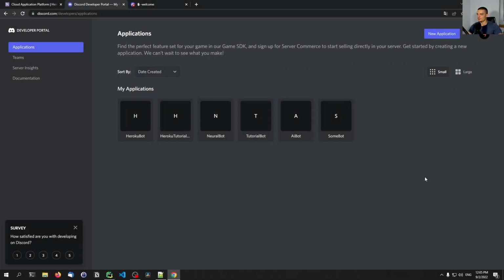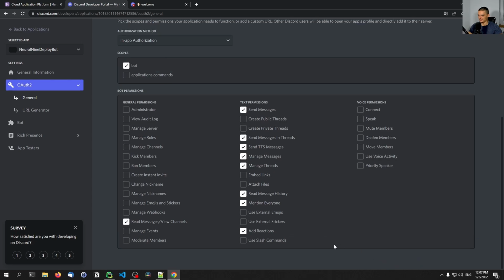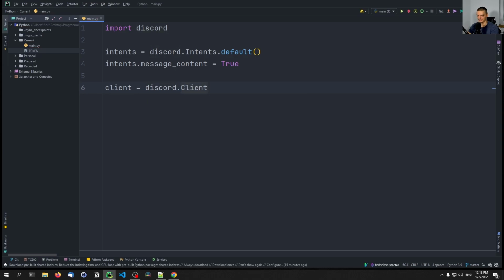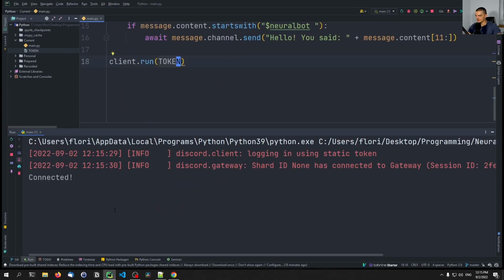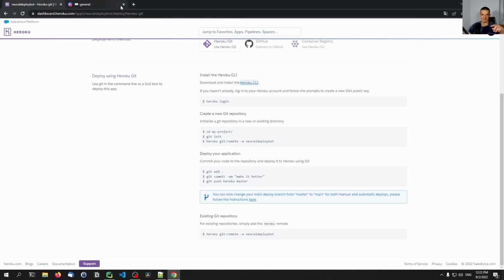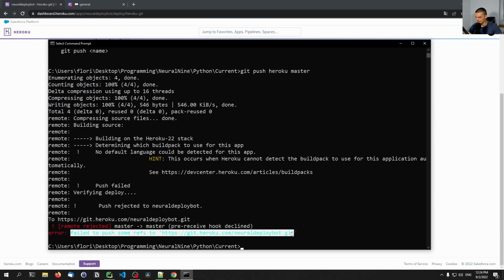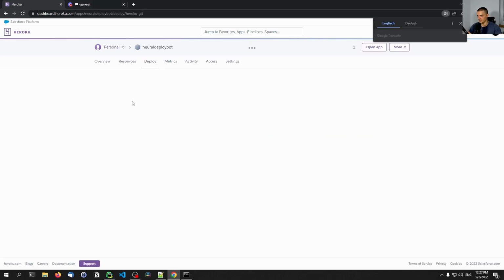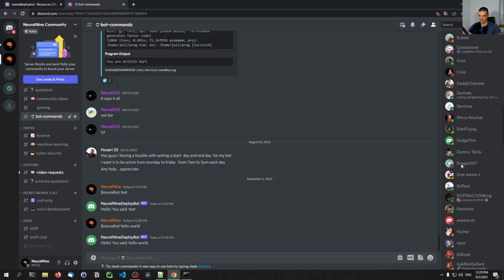Deploy Your Discord Python Bot For Free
In this video, we learn how to deploy our Discord bot in the cloud for free.